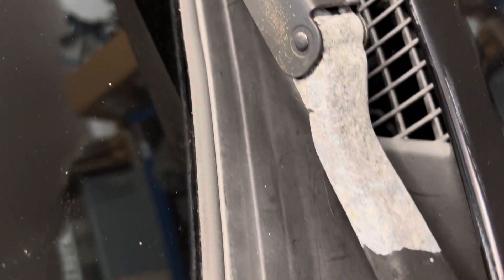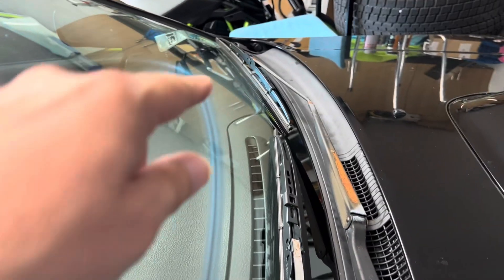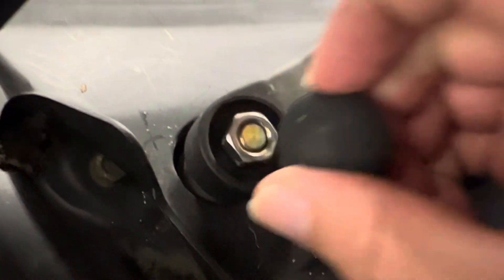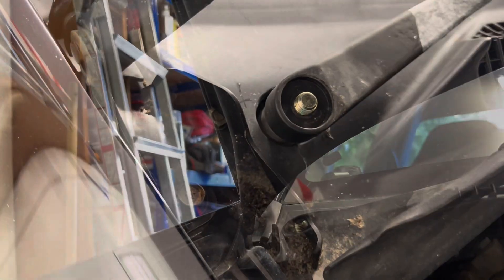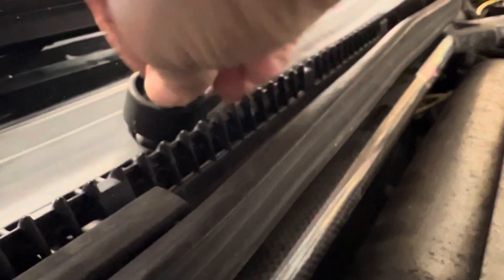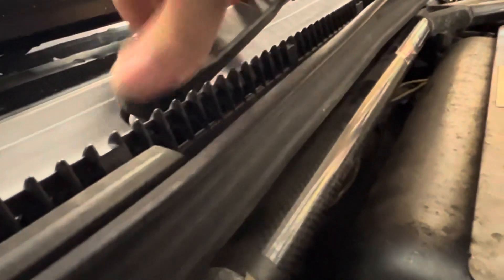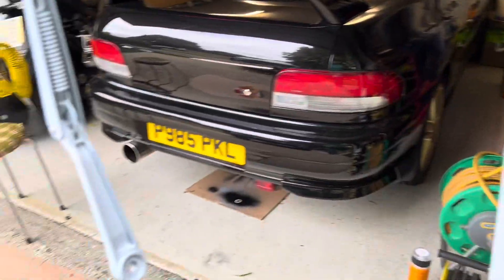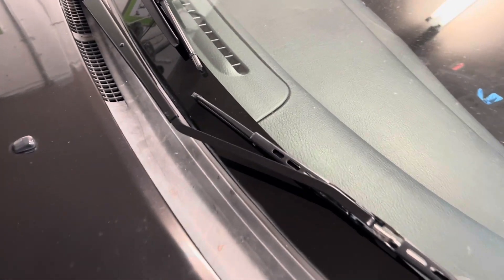Subaru Impreza GC8 wiper arm removal and refurbishment WRX STi v3 JDM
The JDM Subaru Impreza WRX STi v3 rolling project takes another step forward. Another small detail but one that’ll make quite a visible improvement.

The front wiper arms are corroded and look awful. In this video I show you how I refurbished them

My process:
- [ ] Lighted the bonnet to gain access to the wiper and bolts
- [ ] I applied a line of tape to the windscreen to mark the line of the wiper blade to ensure I can refit the arm on the correct spline later on.
- [ ] Using a 15mm socket I removed the retaining nuts from each wiper arm
- [ ] Using a wiper arm removal tool and some parallel pliers I got the arms off the car.
- [ ] Then using 240 grit wet & dry paper I hand sanded the arms to remove the aluminium corrosion and rust.
- [ ] Then I wiped all surfaces down with panel wipe.
- [ ] Hung the arms from my garage door and sprayed them with a coat of etch primer
- [ ] After five minutes I sprayed the first coat of satin blank onto the arms
- [ ] After five more minutes I applied the second coat
- [ ] After ten minutes I took the freshly painted wiper arms down and carefully clipped the wiper blades back on.
- [ ] I carefully lined up the wiper blade with the tape in the windscreen and pushed the wiper arm onto the splines shaft
- [ ] I used the 15mm socket to tighten the retaining nut.
- [ ] Done!

Etch primer used

Satin black paint used

Wiper arm removal tool

Parallel pliers